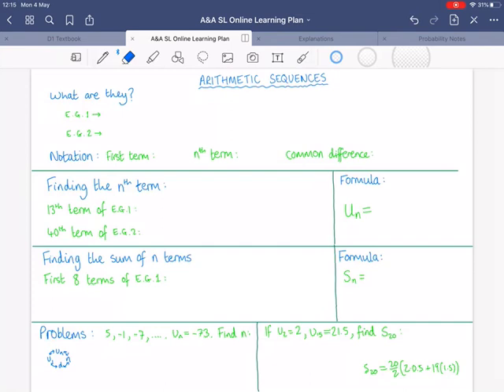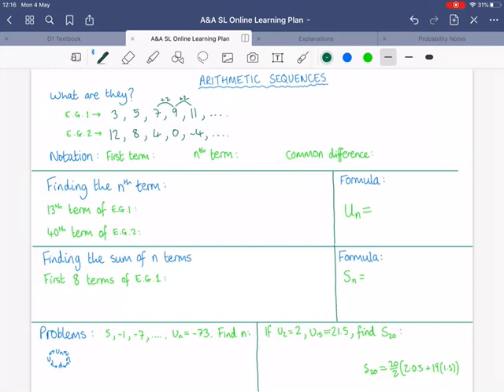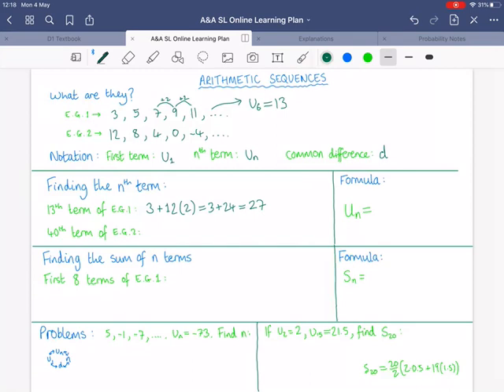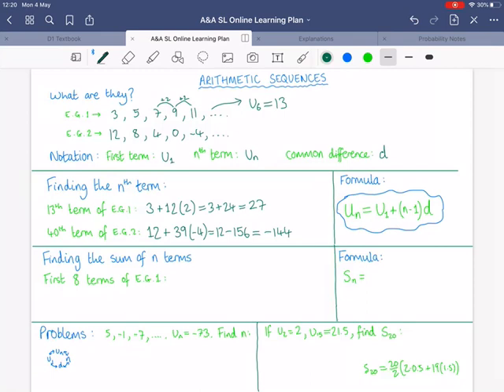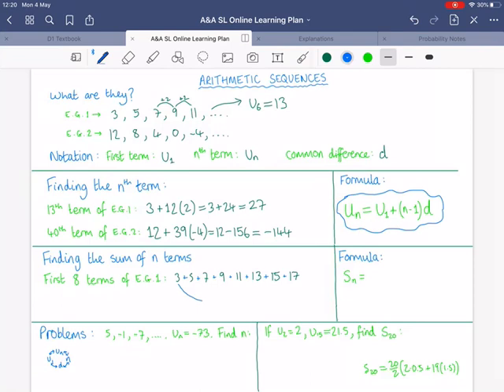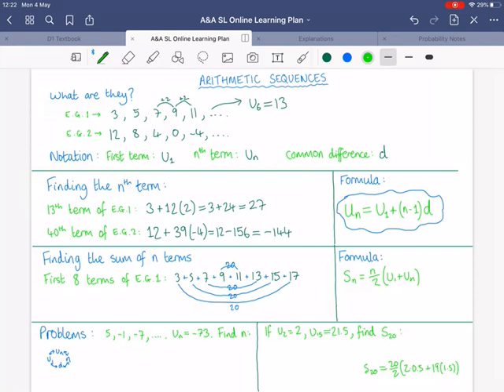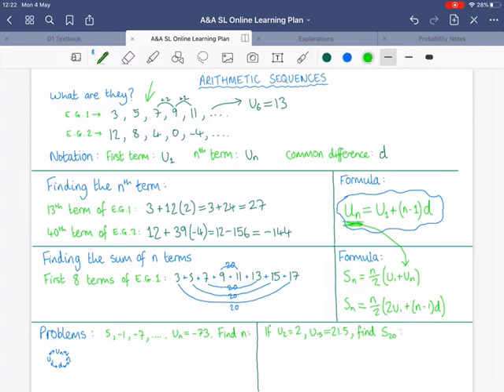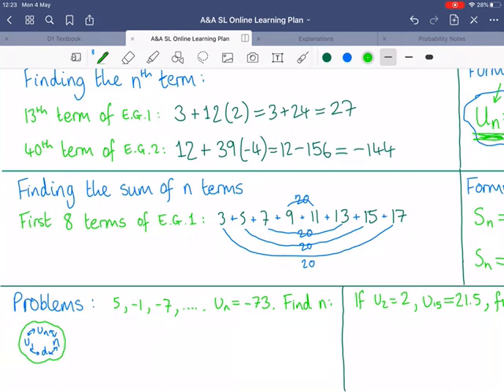IB AASL Topic 1 - Arithmetic Sequences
- What is an arithmetic sequence?
- Terminology and notation
- Finding nth terms and sums of terms
- Solving trickier problems to do with arithmetic sequences